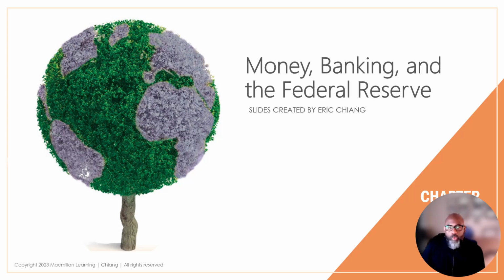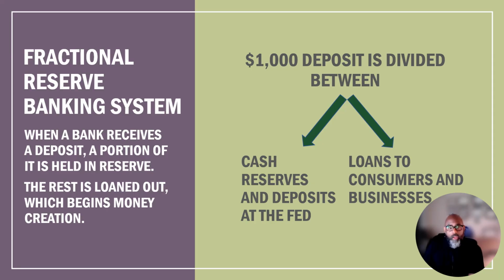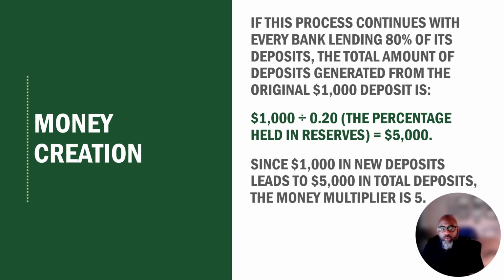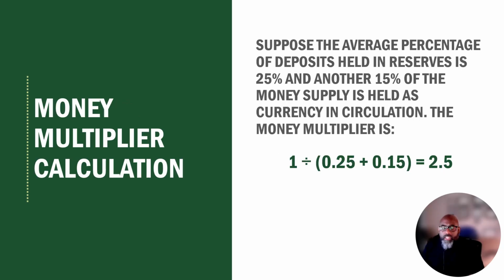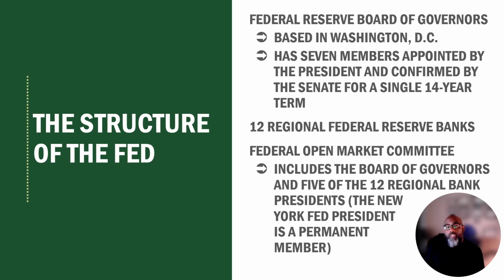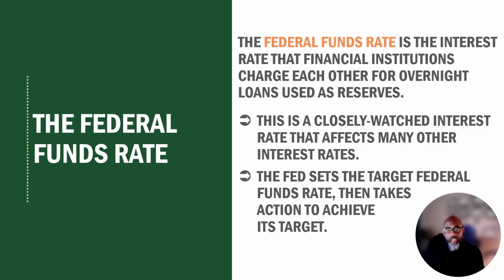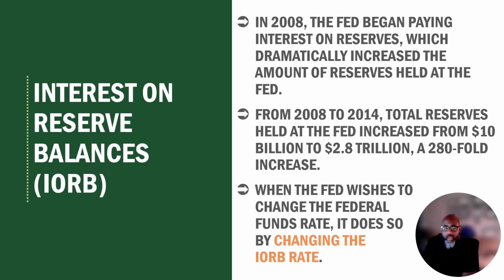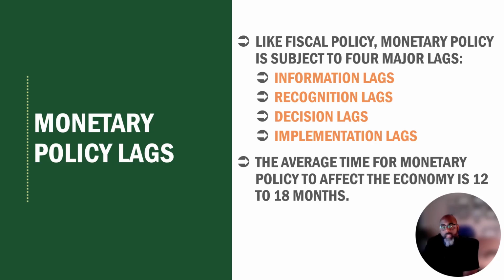Chapter 12: Money, Banking, and the Federal Reserve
ECO 2013: Principles of Macroeconomics
Hillsborough Community College
Content by Eric Chiang
Lecture by Franklin Castillo